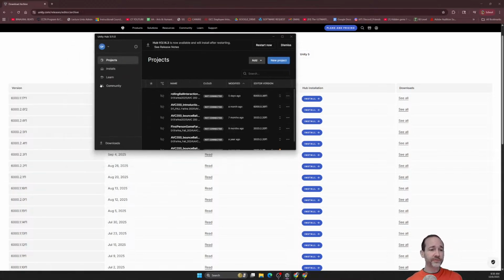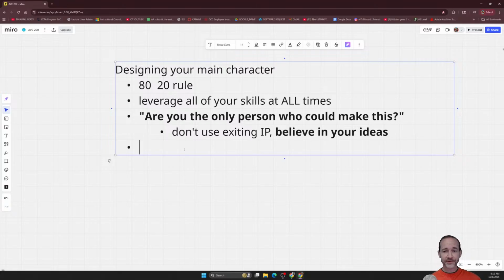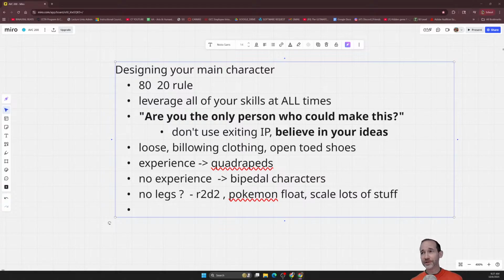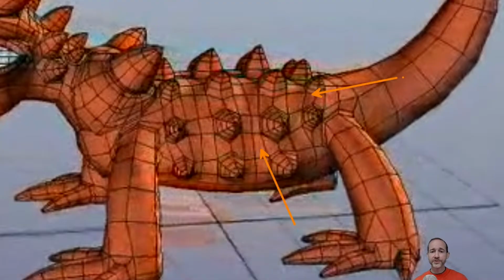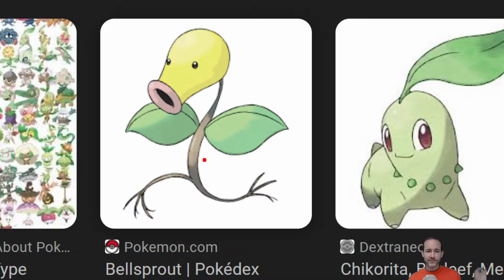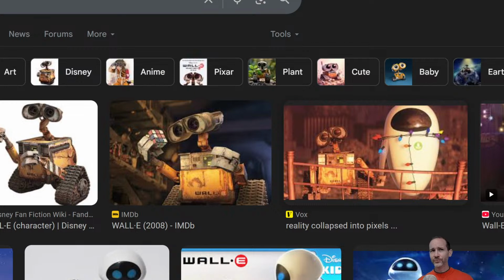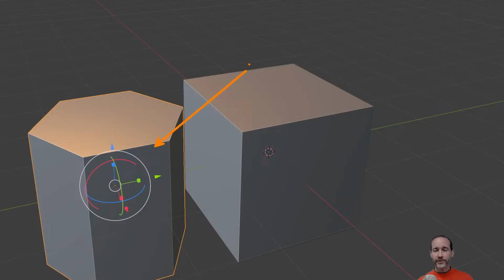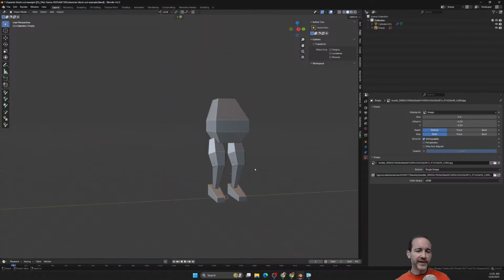AVC 200: 10/6/2025